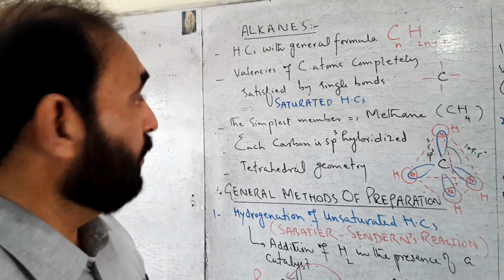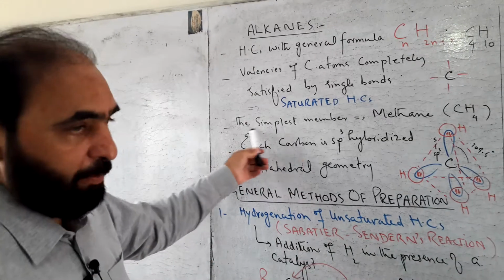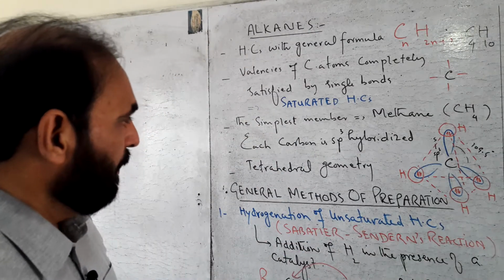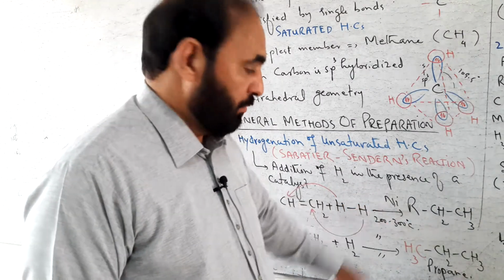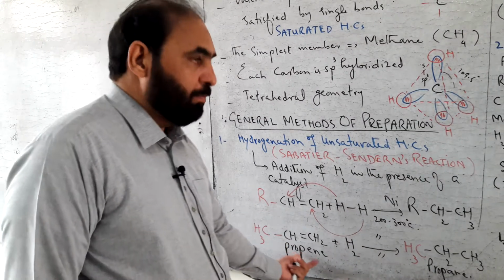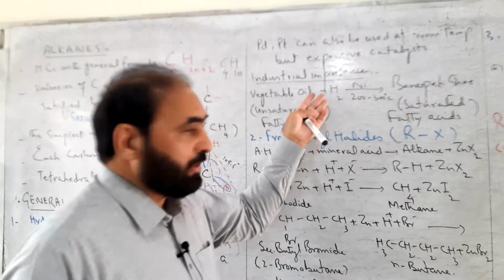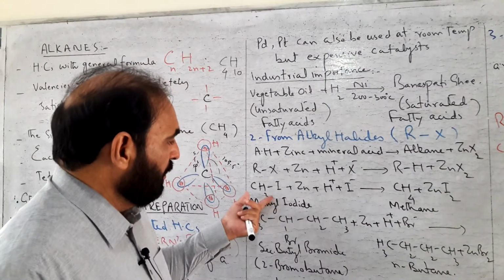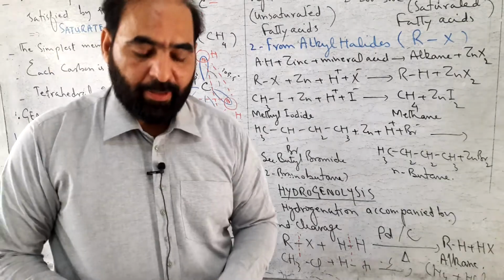Prep.of Alkanes by Prof.Ijaz